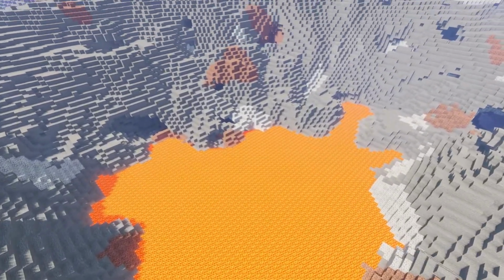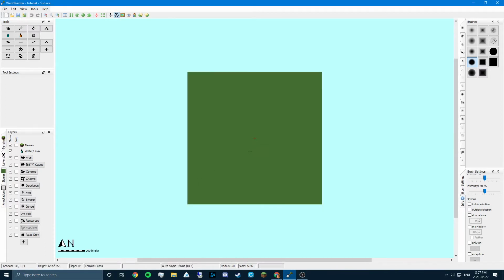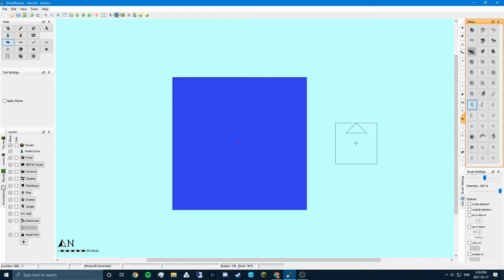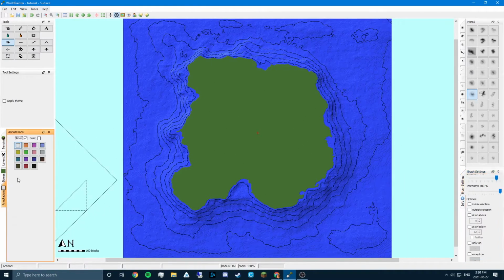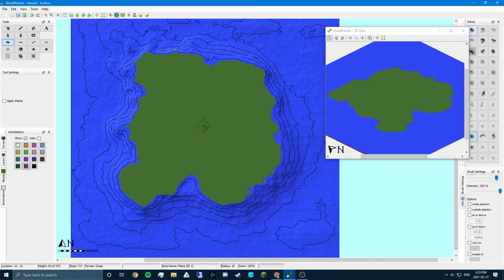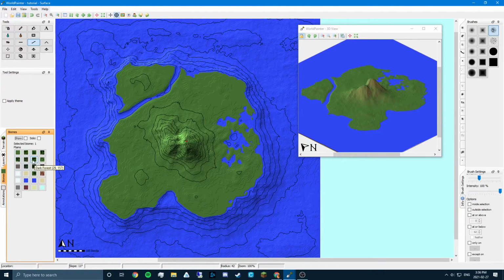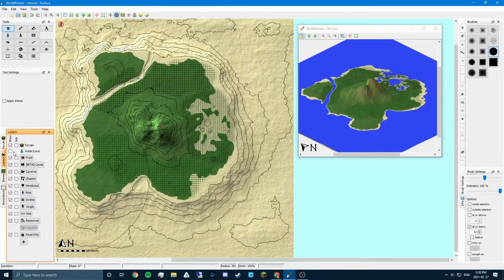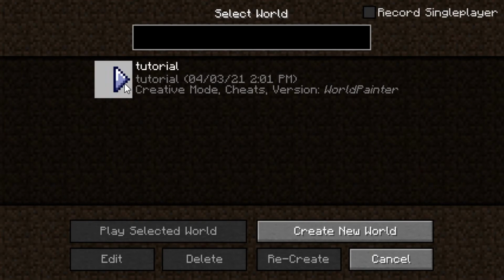How to Make Incredible Looking Maps in Minecraft! 1.16.5+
In this video I give the very basics on how to use the program World Painter to make large scale terrain in Minecraft! World Painter works on any version between 1.12.2 and 1.16.5, however this tutorial is for specifically any version after 1.14.4!